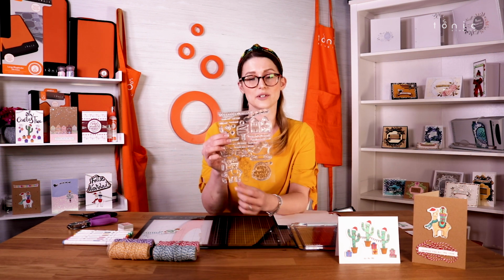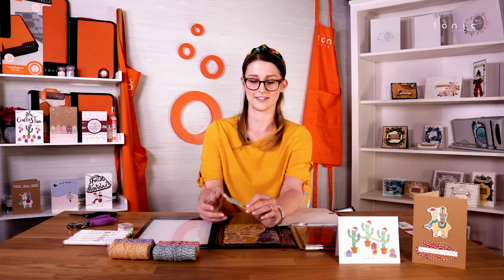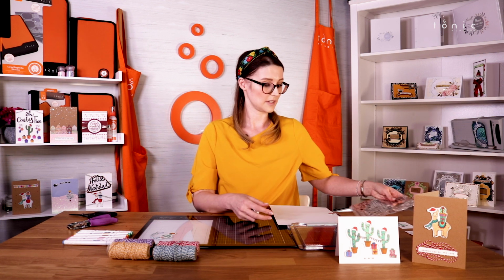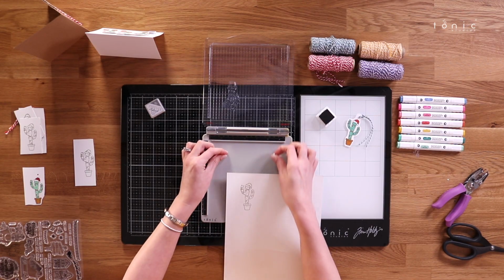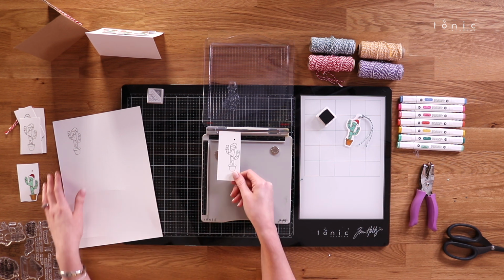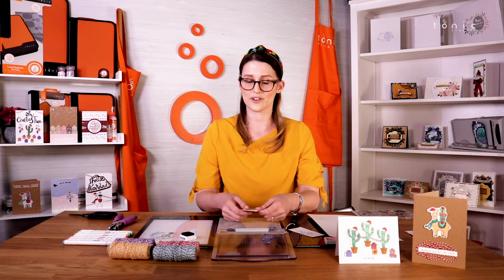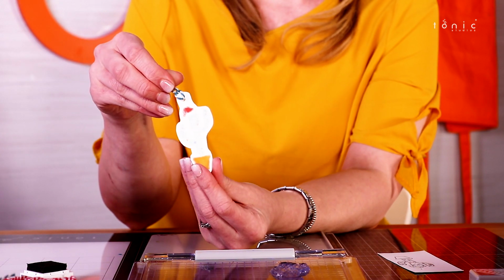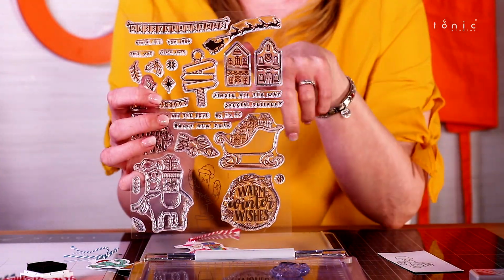Sophie makes something different with our Warm Winter Wishes stamp Set | Tonic Studios Showcase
Sophie Jenkins talks you through making something a little different for July's Showcase stamp set.

The Warm Winter Wishes stamp set is full of Christmas stamps with a summer twist.